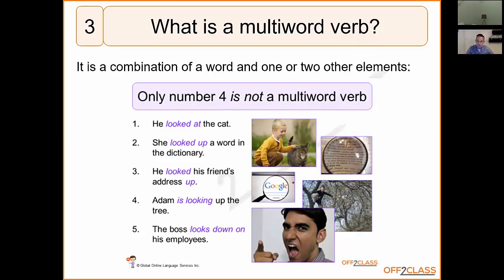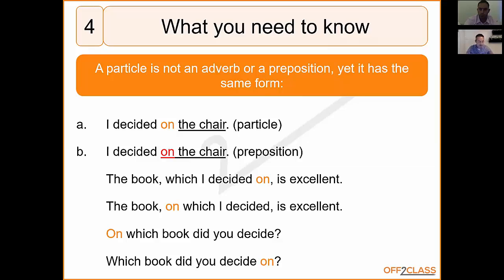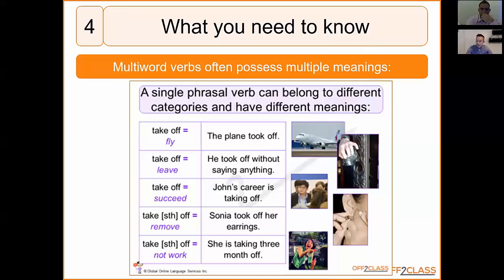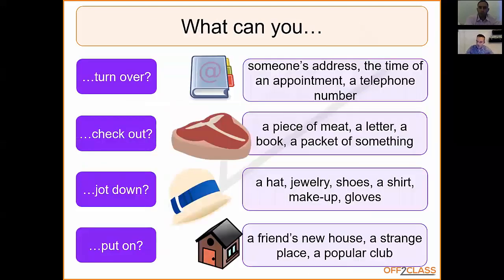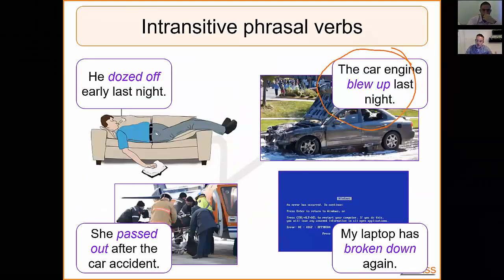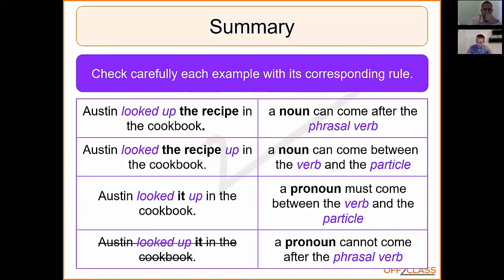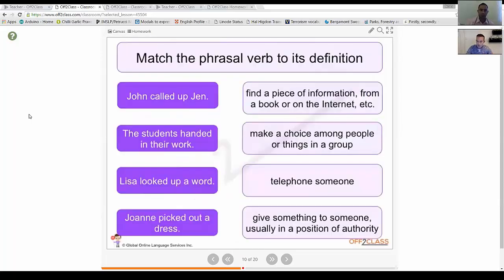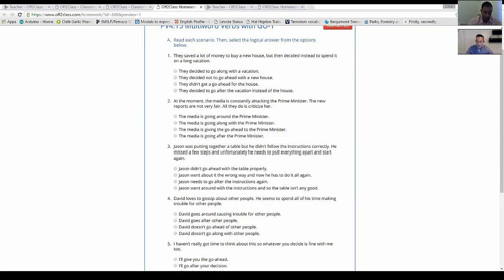Phrasal Verbs - italki Webinar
The team hosted a webinar 'Phrasal Verbs - Teaching Strategies for Online ESL Teachers' - for italki teachers on April 11th, 2016.